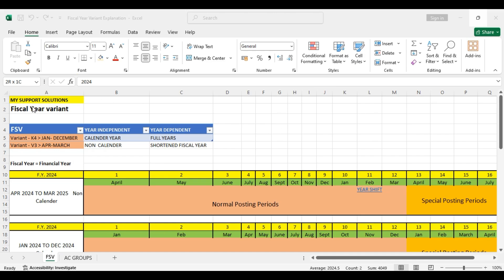SAP S4 HANA FICO Business User Course | Fiscal Year Variant In SAP (Discussion)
FSV or fiscal year variant is of two types.
1. Year dependent
2. Year independent

Year dependent have two types i.e. Calendar Fiscal Year and Non-Calendar Fiscal Year.

Calendar fiscal year will be from January to December
Non calendar year will be from April to march, October to September etc.